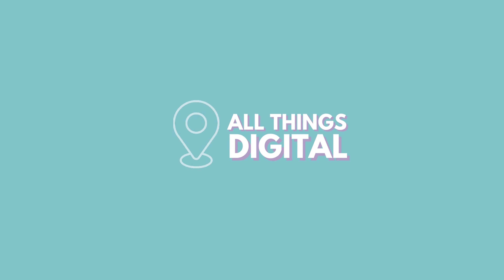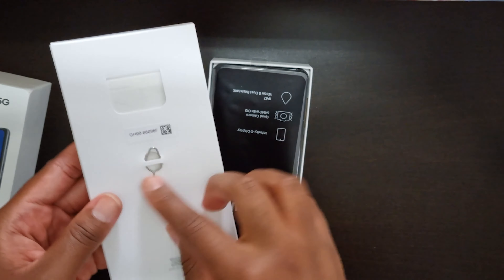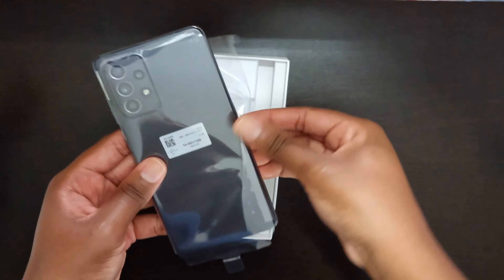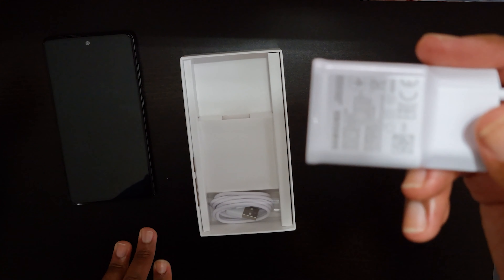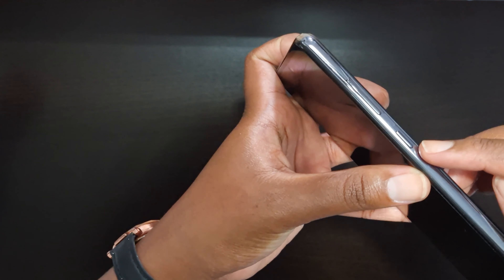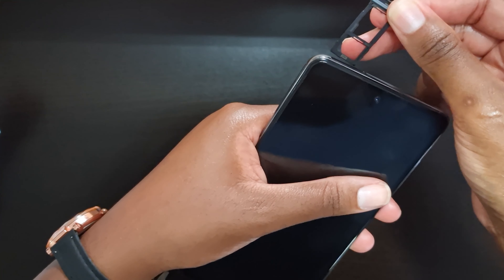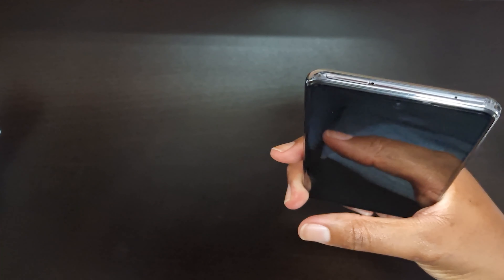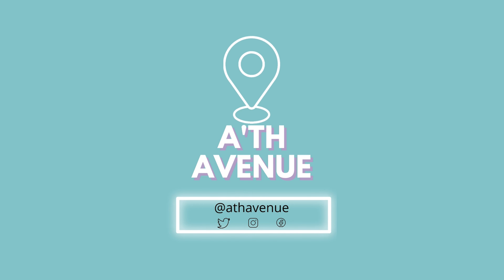Unboxing Samsung Galaxy A52s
Unboxing the Samsung Galaxy A52s and my initial impressions of the  phone

Look out for the follow-up video with the full phone review